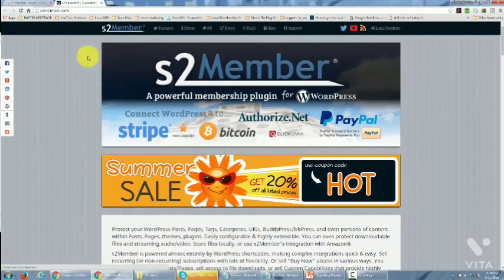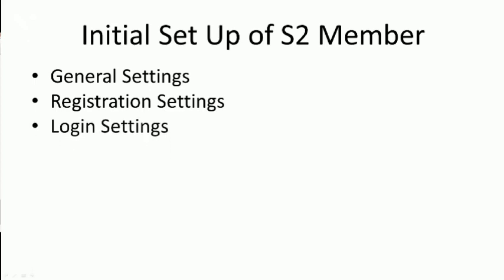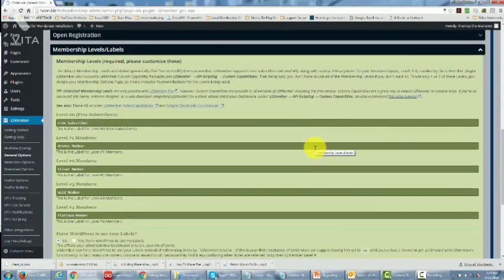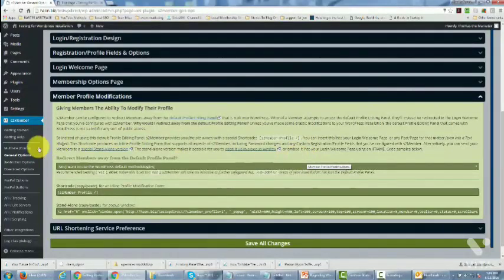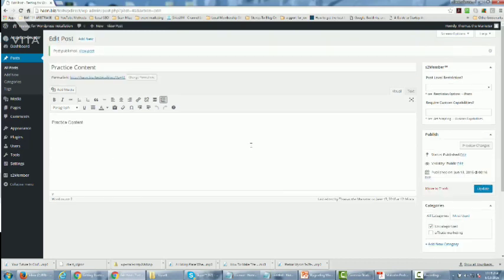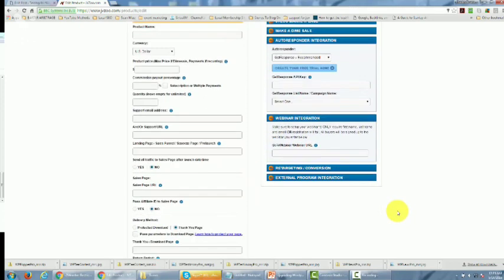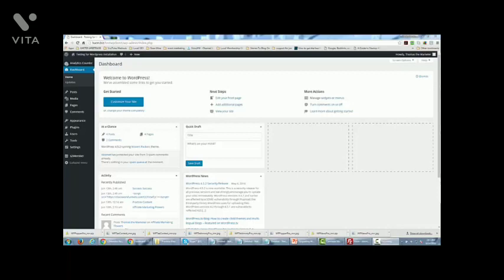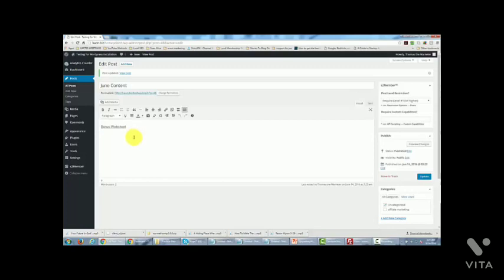WordPress Fast Track V2 # Online Free Course 022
100% Free with “Resell Rights”.
About Course: Your desire of making REAL PASSIVE INCOME is going to be fulfilled through this video course “WordPress Fast Track V2” which is 100% FREE with RESELL rights and is FREE to DOWNLOAD.  Secure an independent PASSIVE INCOME and flood your account with limitless CASH learning the skills through this video course online which is FREE for everyone. In this video course, you will learn to build a profitable business with daily CASH. This is how you will ease some of your burdens, work for yourself and expand your capabilities gradually making INCOME out of them. This is the moment for making passive INCOME and portfolio INCOME a part of your life while working for a part time. T This video course is a must to watch for everyone who is ambitious and want to earn CASH. This video course will bring you good luck and fate!